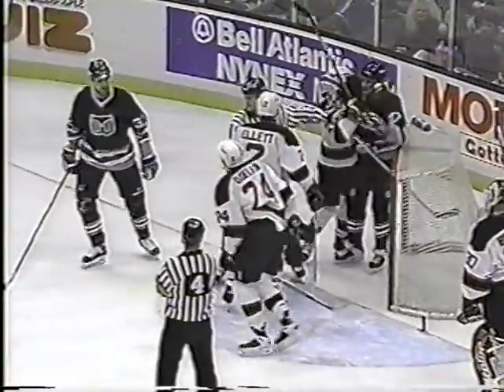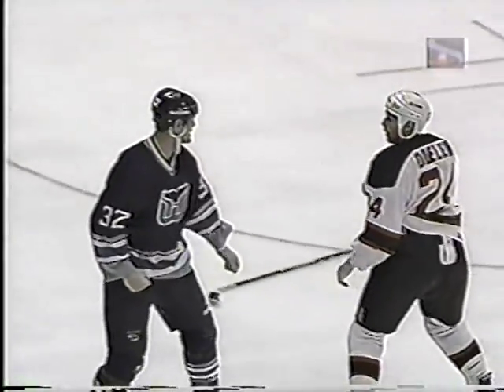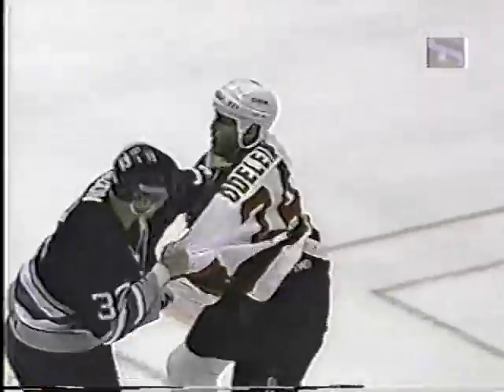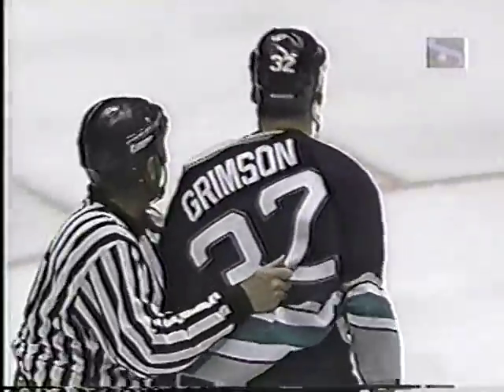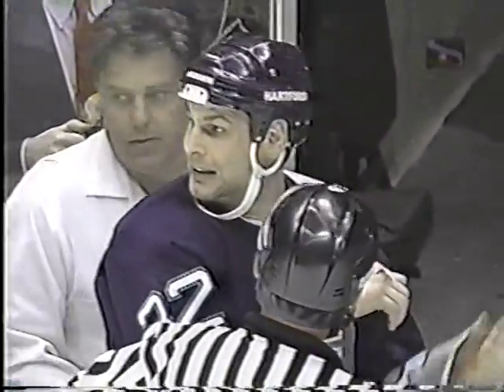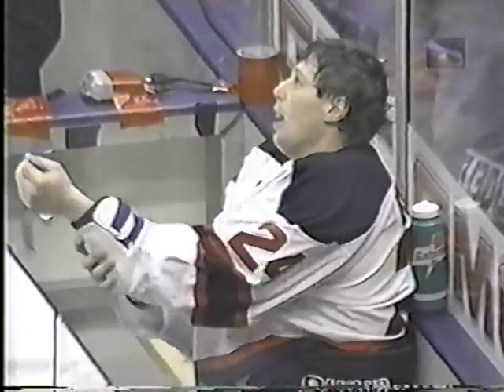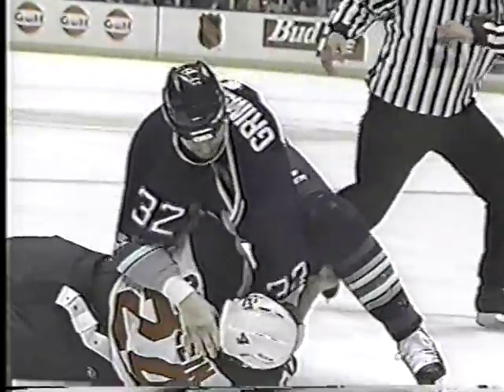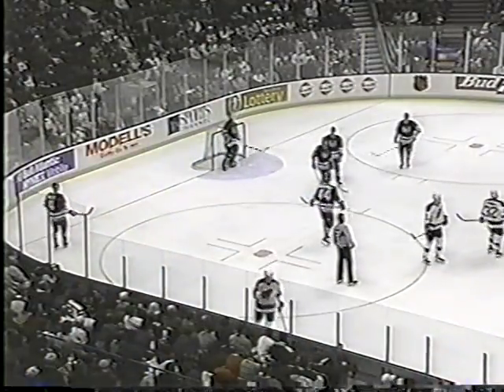Lyle Odelein vs Stu Grimson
Stu Grimson ( Hartford Whalers ) vs Lyle Odelein ( New Jersey Devils ) - NHL hockey fight Mar 25, 1997